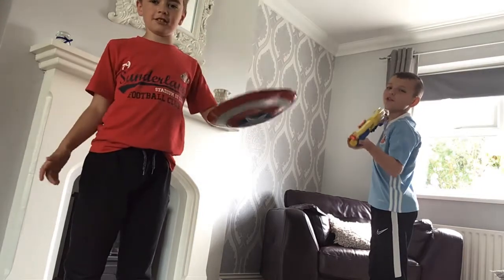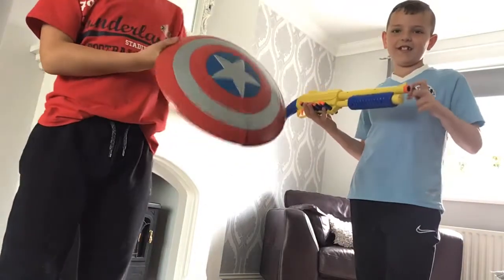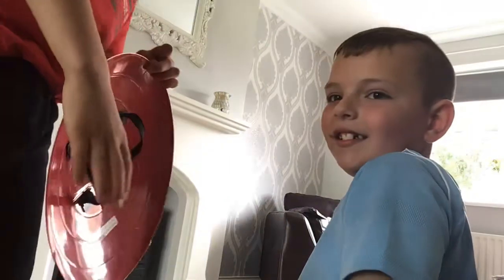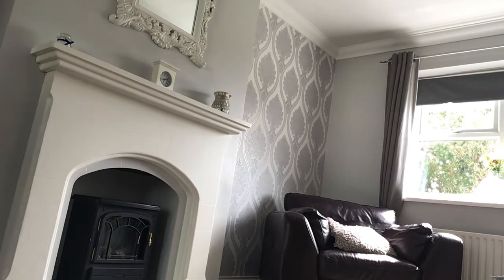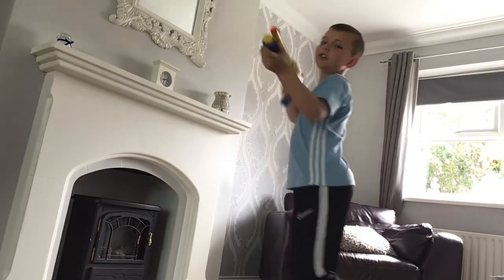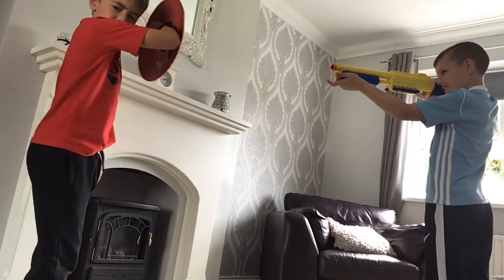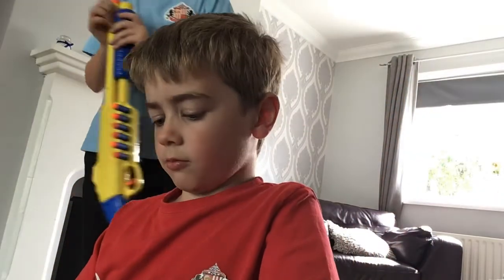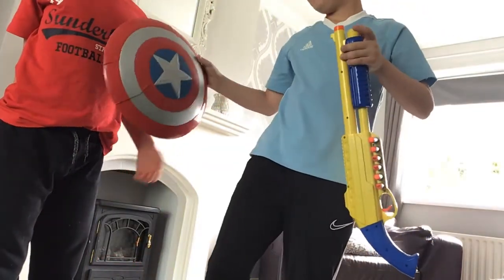Testing out shotgun vs vibarian shield